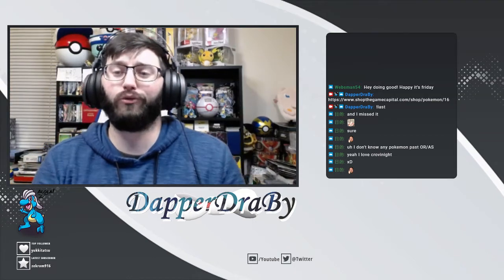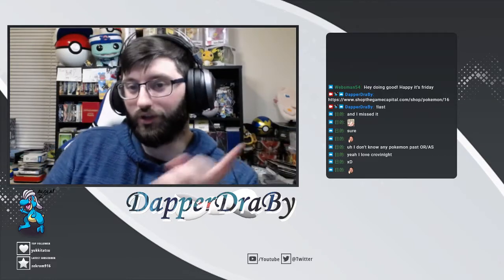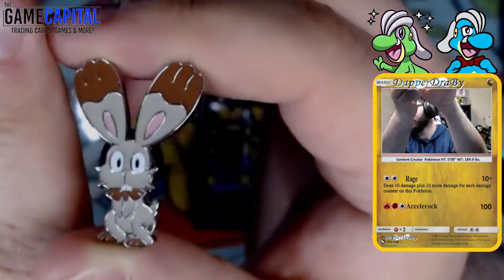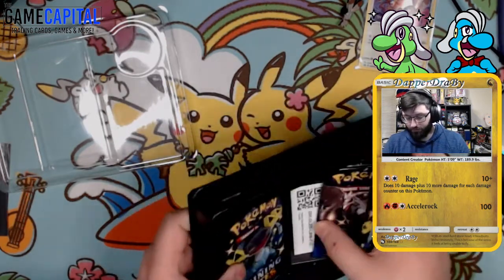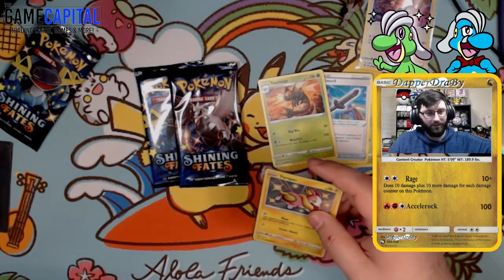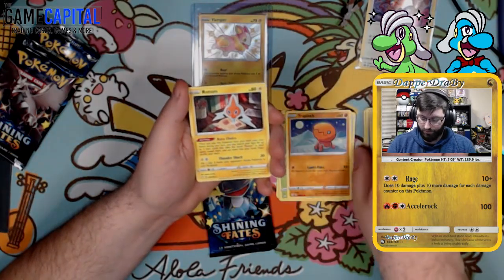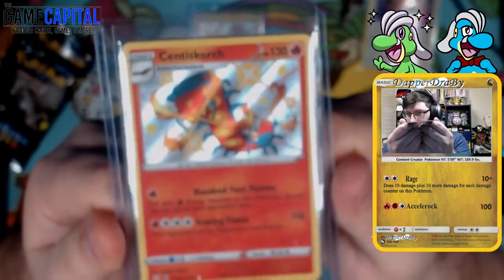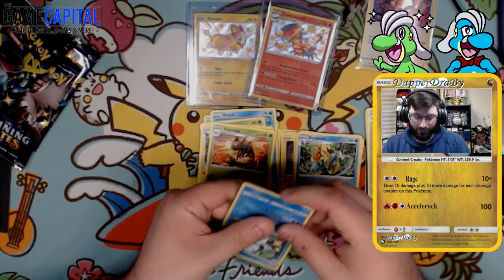SHINING FATES! This party is mad.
Alola friends, DapperDraby here with you today to bring you a Pokémon tcg pin box opening. We have found possession of the mad party pin collections. This video we are opening up bunnelby pin collection. i would say this little bunny is my favorite of the mad partiers. The mad party artwork is really cool and I am excited to add these new arts to my deck. Lets see what babies we get.

Add me on Ptcgo
PTCGO: PupWranglerLeo3